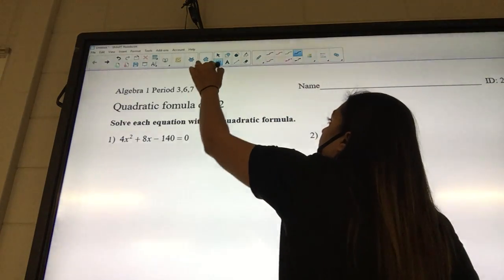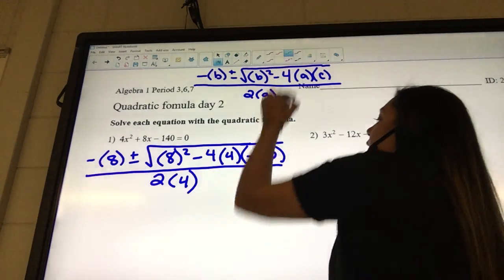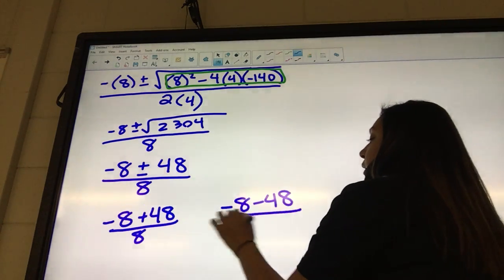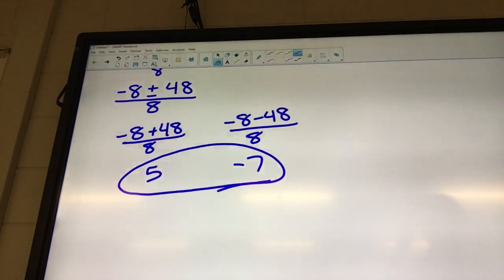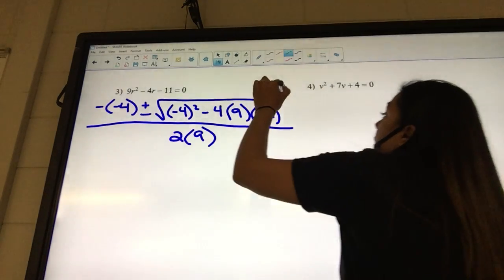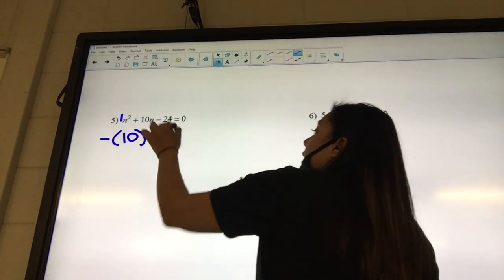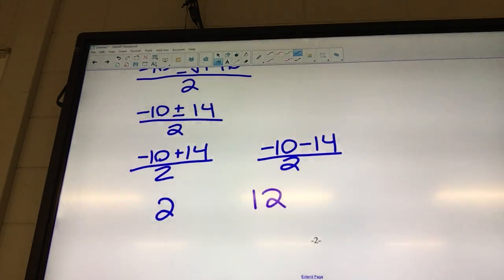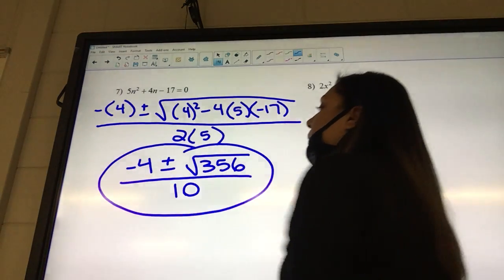period 3,6,7 Quadratic Formula day 2 video part 1